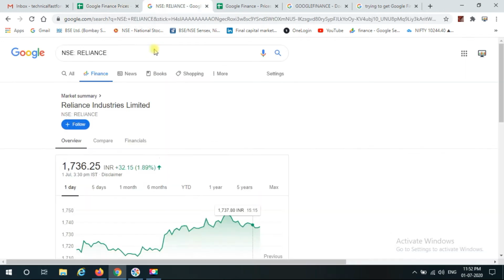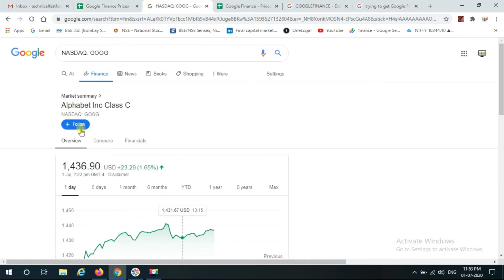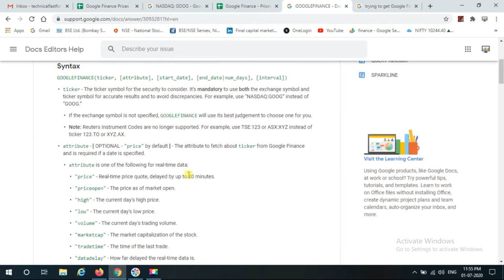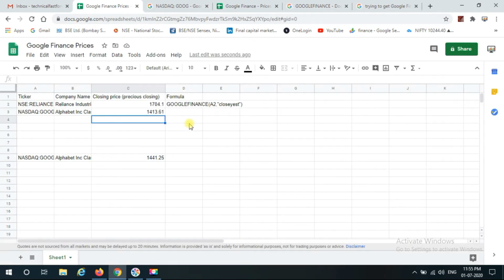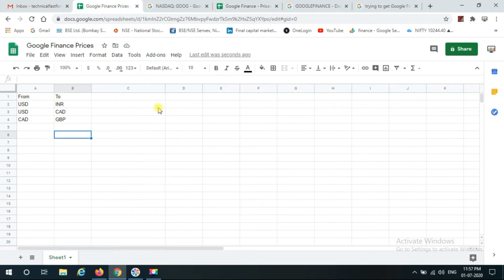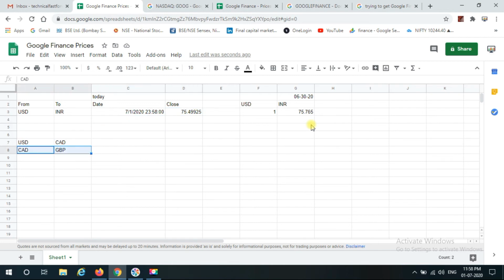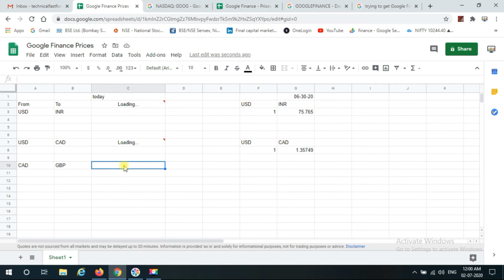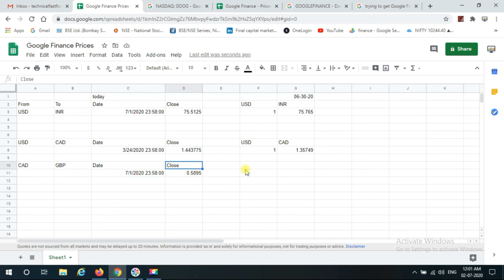Extract Data from Google Finance to Google sheets- Made easy (English).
It is sometimes very difficult to keep a track of portfolio on excel but now with Google sheets, I have explained how it can be easy to extract attributes as Closing price, High, Low, etc for "Publicly listed" companies worldwide which are available on Google finance and can be Linked to Google Sheets. So, watch the entire video to learn easy ways to extract the financial data.

Google sheets (with Formula's - Can be downloaded)
(i.e. Go to "File" --"Download "--you have the options how you wish to download):